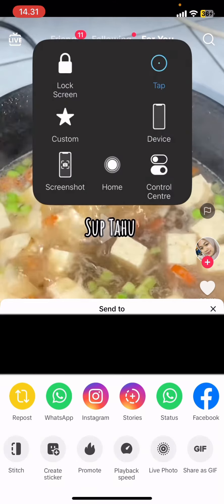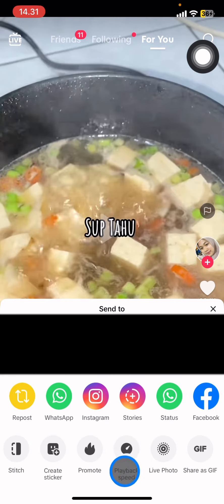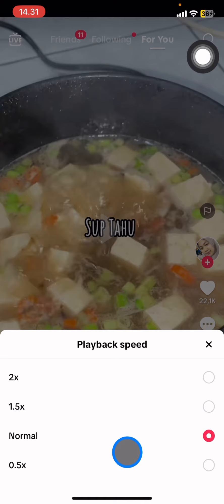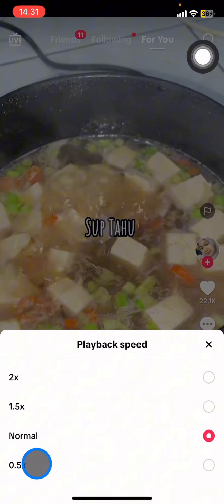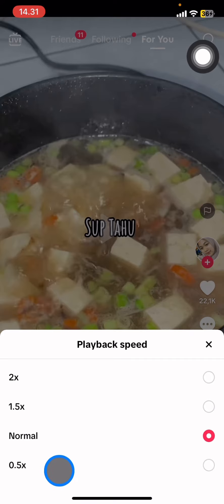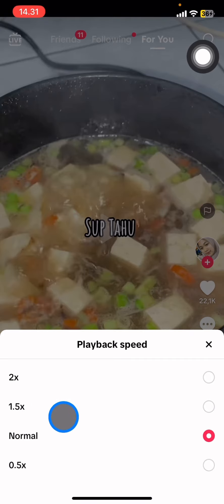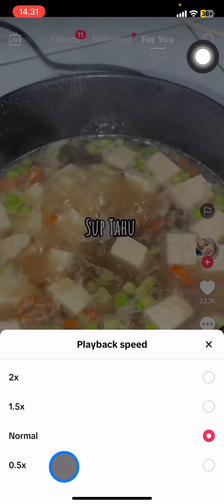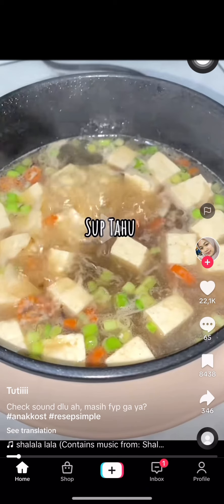How to Change Playback Speed on Your Tiktok? Adjust The Video Speed and Enjoy The video!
Watching a Tiktok video but the video is running too slow. You can adjusting the speed of the video on your Tiktok to be faster or slower. It can help you to enjoy your time watching Tiktok. Here is the tutorial to adjusting the speed of tiktok video